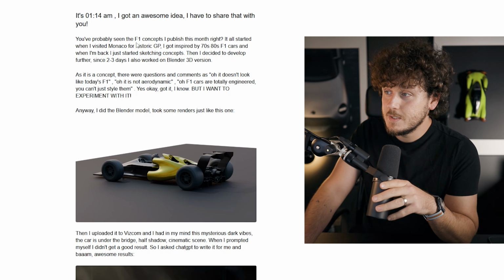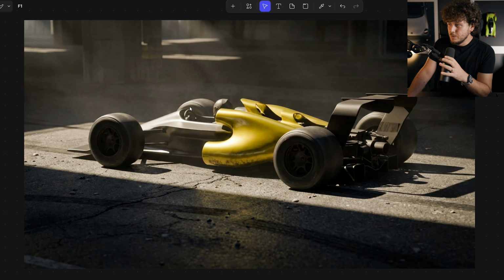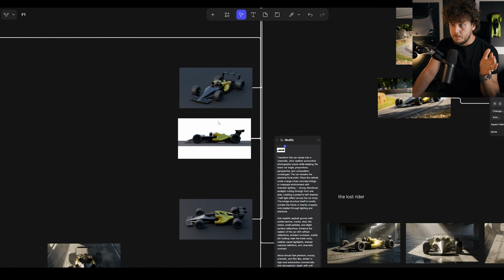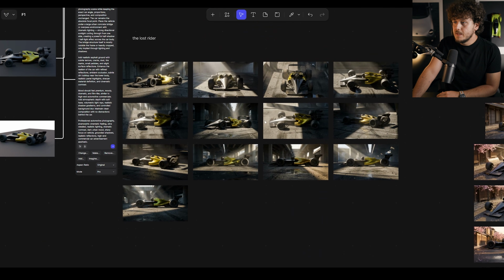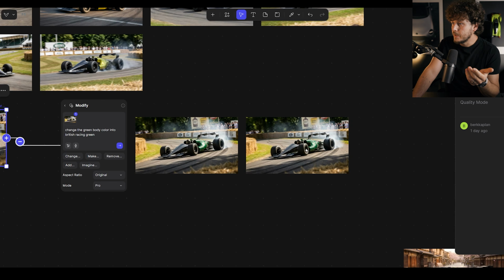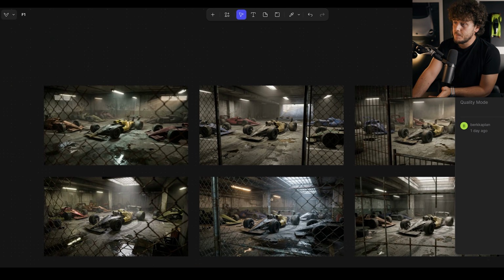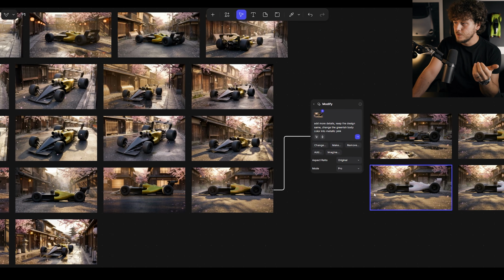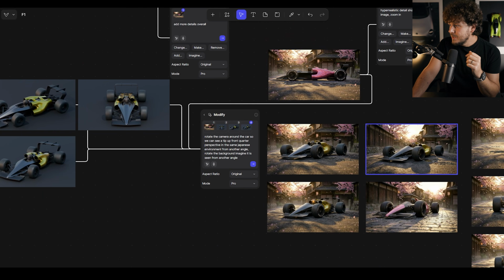The Story Behind My F1 Concept Design! | Final Phase